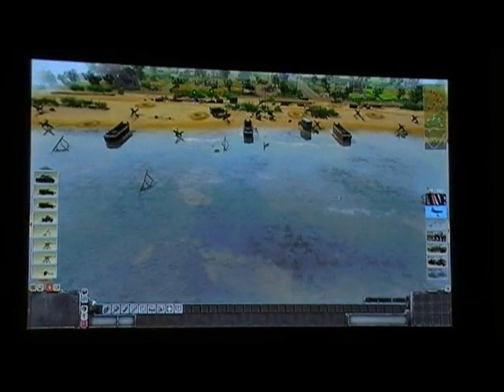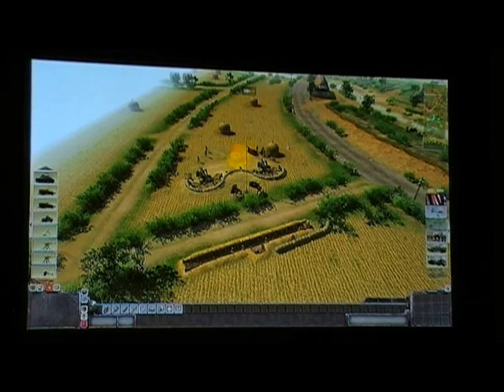Men of War - Gamescom 2009